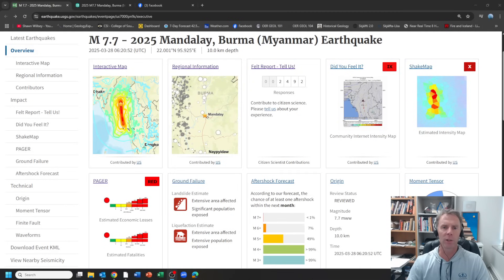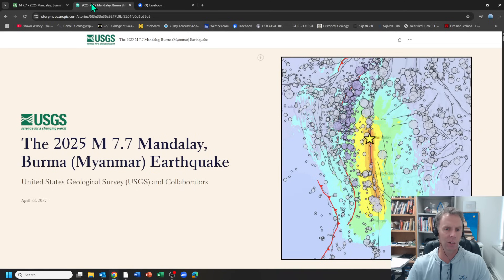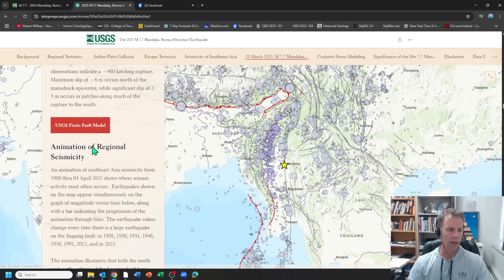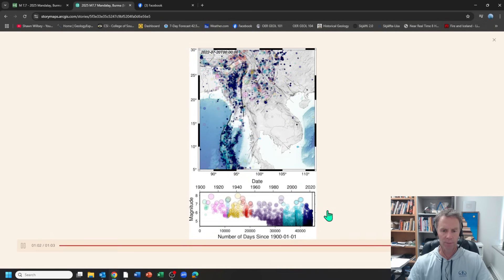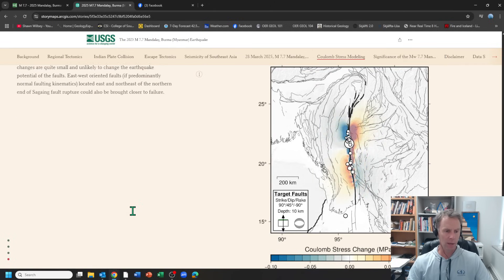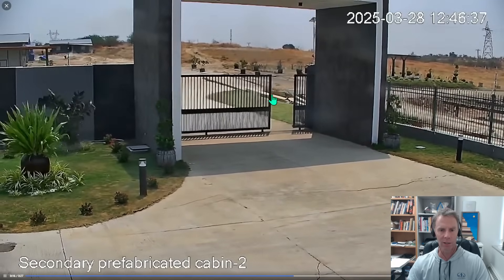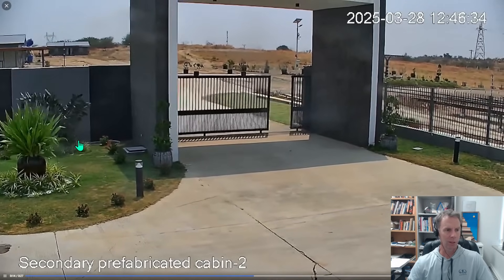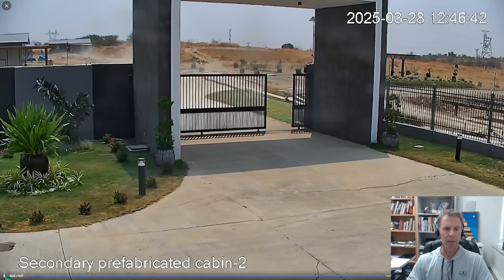Massive Quake Causes Ground To Move Laterally! MUST SEE Video and Geologist Analysis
Geology professor Shawn Willsey briefly reviews the M7.7 quake in Burma/Myanmar from March 28, 2025 and shares an INCREDIBLE video at 6:24 mark that shows surface rupture from this large and destructive earthquake. Also included is a summary of this quake from the USGS.

Or a good ol' fashioned check to:
Shawn Willsey
148 Blue Lakes Blvd N

00:00 Intro
01:20 USGS StoryMap summary
06:24 Video of Surface Rupture-Wow!